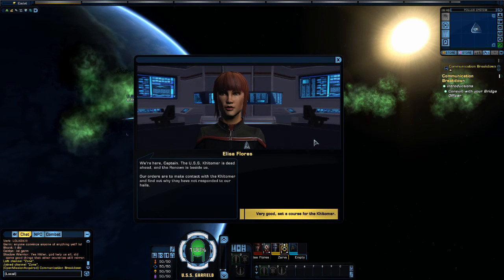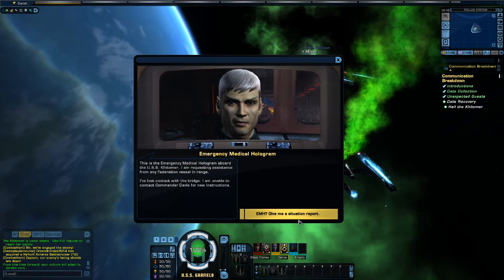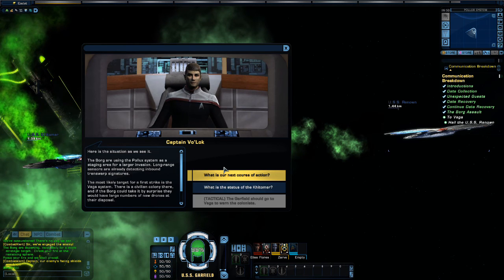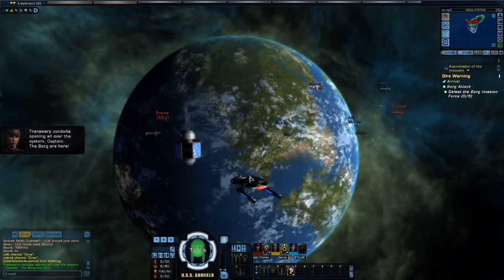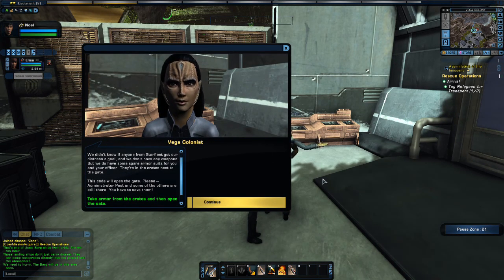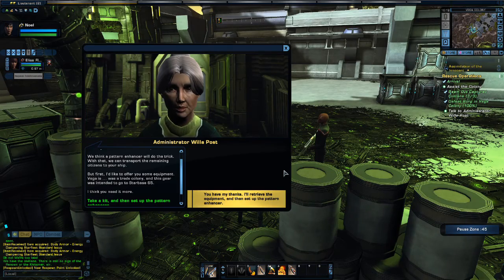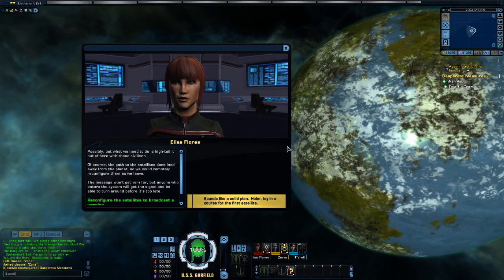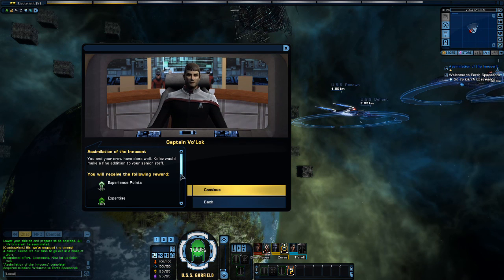Star Trek Online - Communication Breakdown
Been playing some Star Trek Online, since I took a break many many years back. Looking to see what has changed over the years.

This is one of the early missions in Star Trek Online called Communication Breakdown.